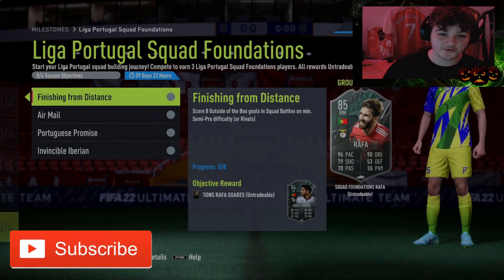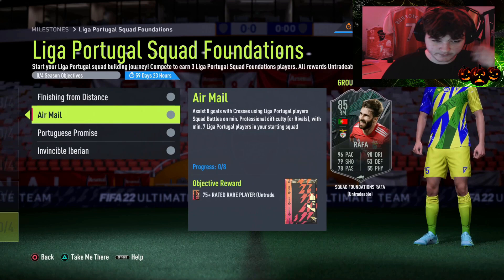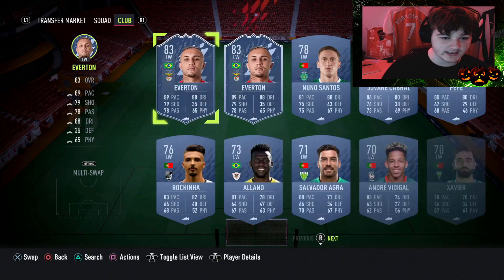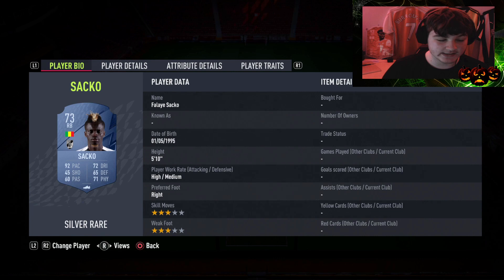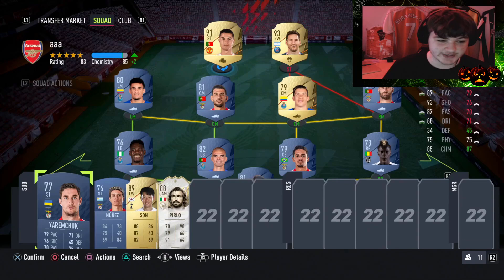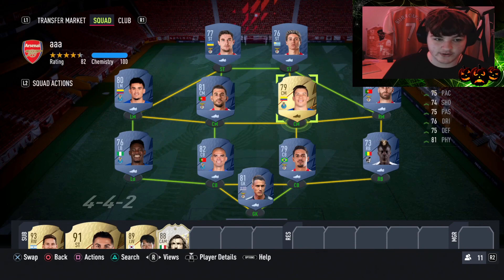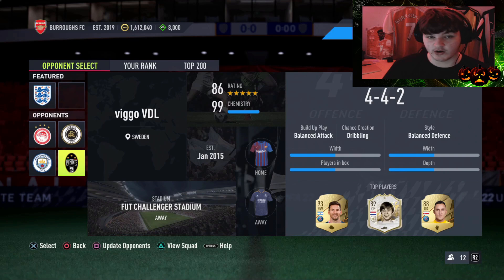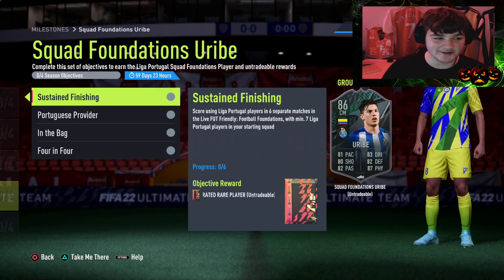HOW TO COMPLETE LIGA PORTUGAL SQUAD FOUNDATIONS FAST! (Liga Nos Foundations 85 Rafa) - FIFA 22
Yes lads! Today we look at the NEW LIGA PORTUGAL SQUAD FOUNDATIONS! I give my tips and tricks on how to complete fast! Are they worth the grind? Find out in this video, with not only my tips but a Cheap Liga Nos Squad Builder too!

Card design used on the thumbnail for the 85 Rafa & 84 Goncalo Inciao card designs

LIGA NOS SQUAD FOUNDATIONS

FINISHING FROM DISTANCE -  Score 8 Outside of the Box goals in Squad Battles on min. Semi-Pro difficulty (or Rivals)]

AIR MAIL - Assist 8 goals with Crosses using Liga Portugal players Squad Battles on min. Professional difficulty (or Rivals), with min. 7 Liga Portugal players in your starting squad

PORTUGUESE PROMISE -
Score using Liga Portugal players in 8 separate Squad Battles matches on min. Professional difficulty (or Rivals), with min. 7 Liga Portugal players in your starting squad

INVINCIBLE IBERIAN - Win 10 matches in Squad Battles on min. Professional difficulty (or Rivals), with min. 7 Liga Portugal players in your starting squad

Liga Portugal Squad Foundations Objectives FIFA 22
Liga Nos Squad Foundation Objectives
85 Rafa Player Review FIFA 22
Squad Foundations Rafa Player Review

85 Squad Foundations Rafa
84 Squad Foundations GOncalo Inacio
84 Squad Foundations Rafa Soares